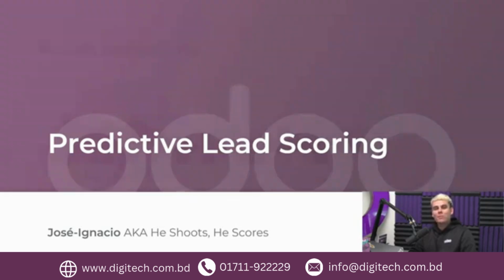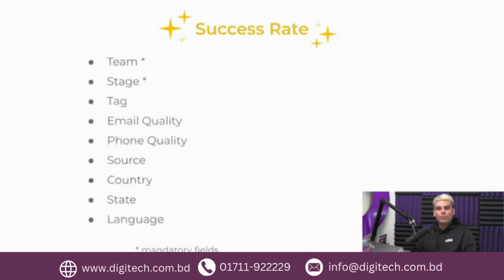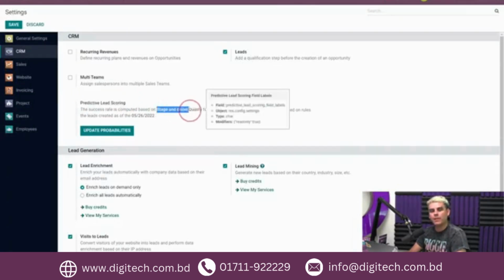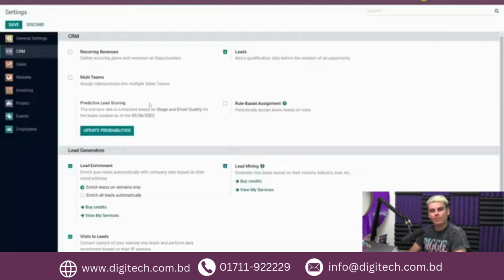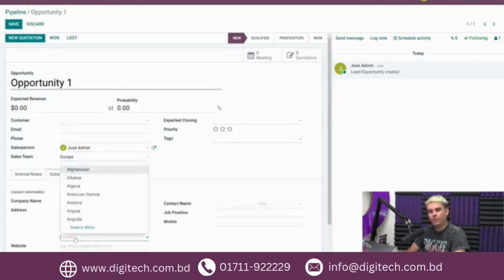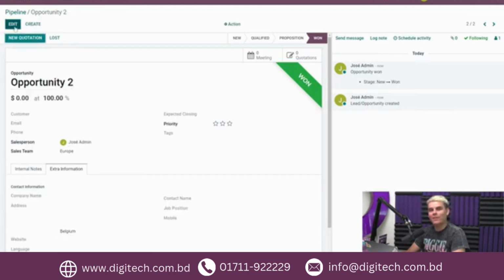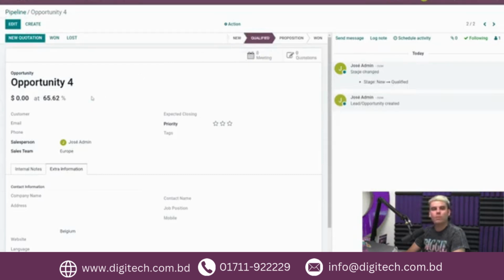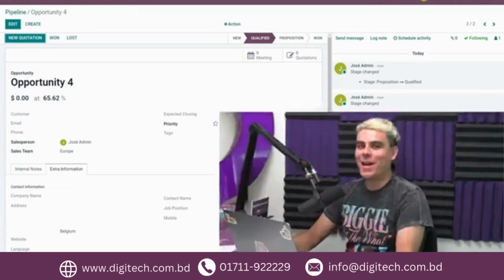Predictive Lead Scoring Odoo CRM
In this video, learn how to Predictive Lead Scoring Odoo CRM. Learn everything you need to grow your business with Odoo, the best open-source management software to run a company, In this video.